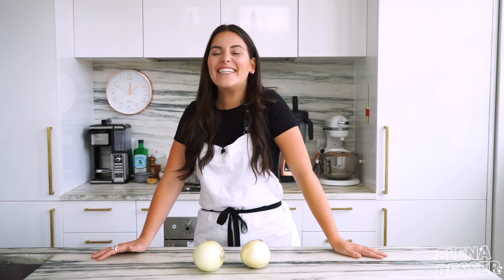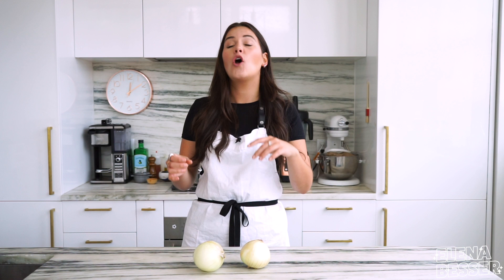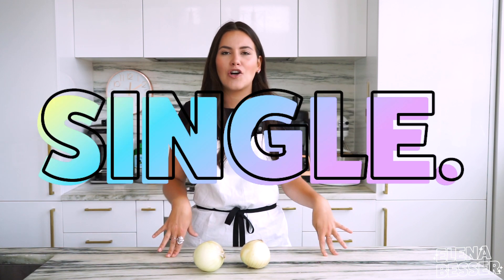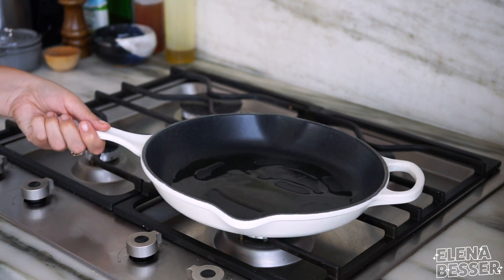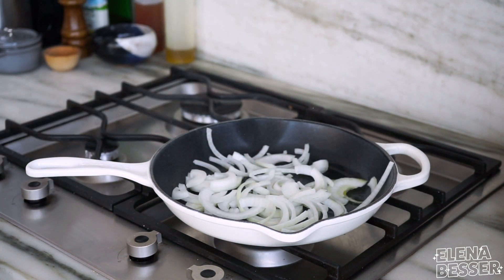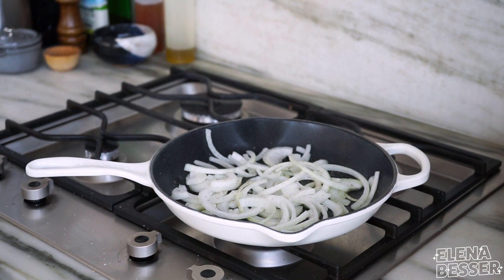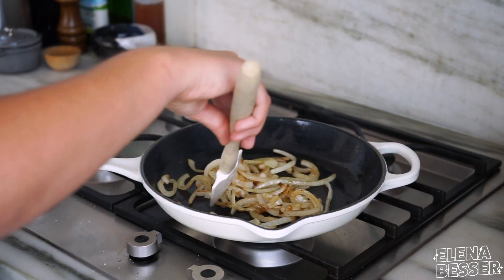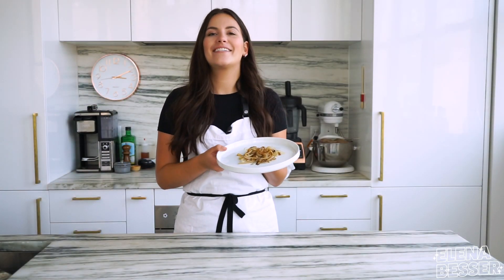How to Sauté | Besser's Basics | Elena Besser | 2019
No matter what type of cuisine you’re into making, there’s a pretty good chance that sautéing is going to be part of it. Sautéing may seem and look easy, but it’s important to nail down a few basic steps so you don’t end up with food that is burnt on the outside and raw on the inside—no will be into that, except maybe your dog. Stick with me on this one, and I’ll take you through my foolproof methods for sautéing so that you can feed your family and friends, not just your pets.

Song: Sleep In, Ukiyo